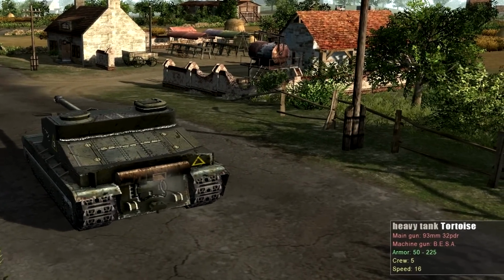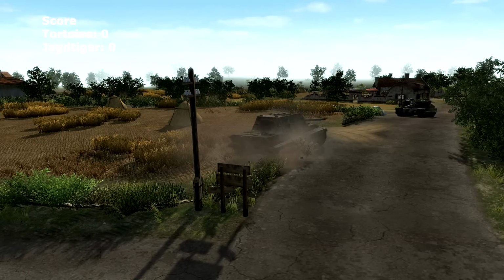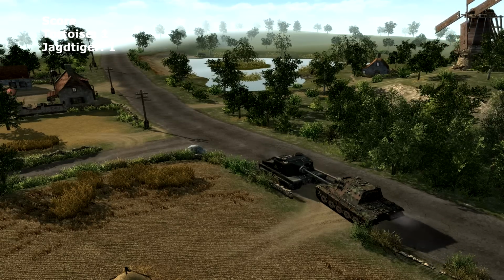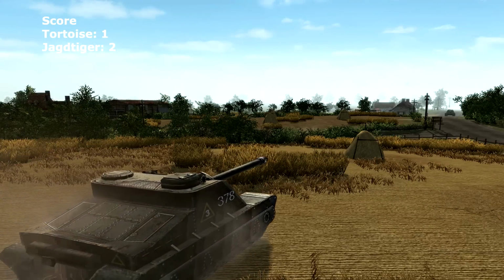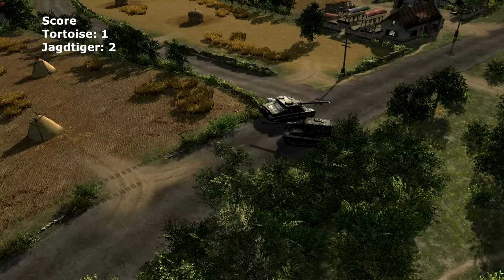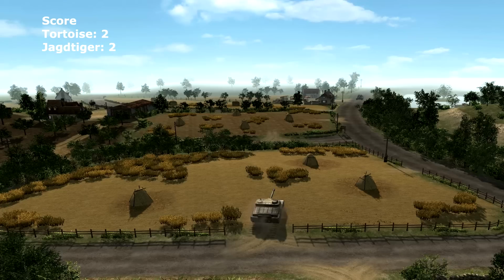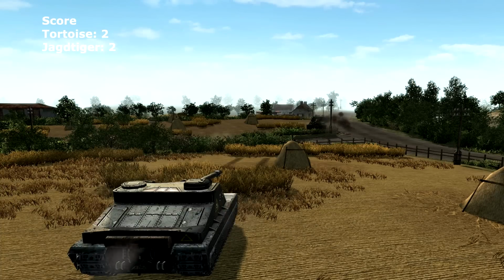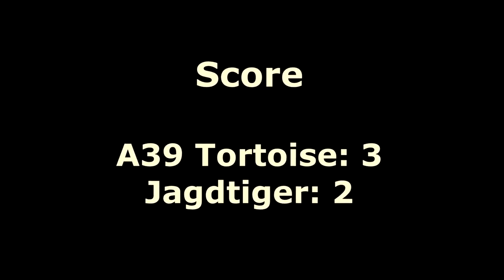Men of War: A39 Tortoise vs Jagdtiger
A39 Tortoise versus Jagdtiger.

Best of five rounds.

Mad using Men of War: Assault Squad and War Realism Mod.